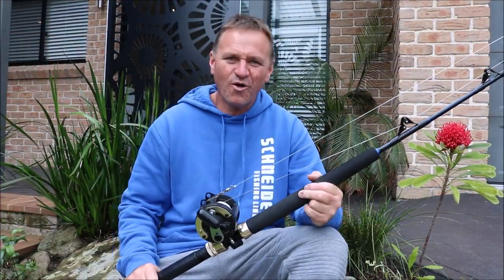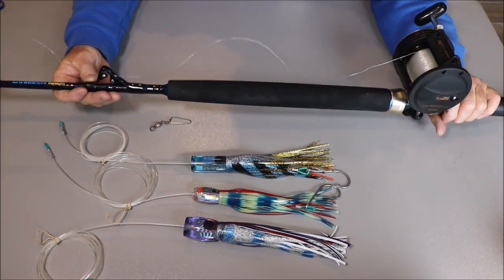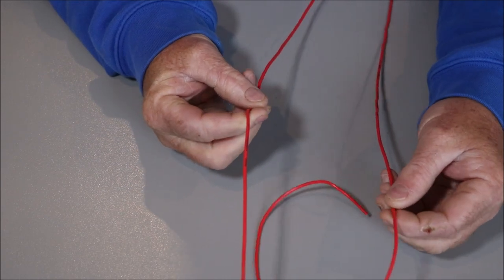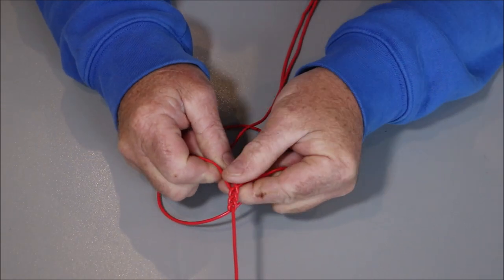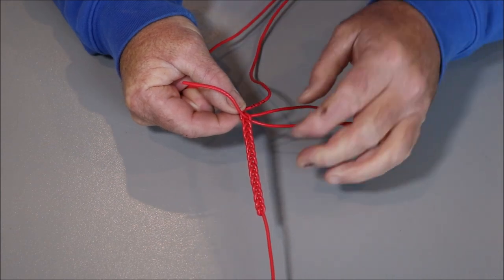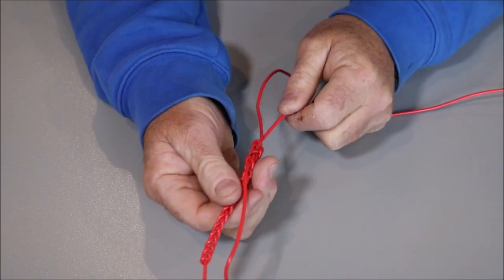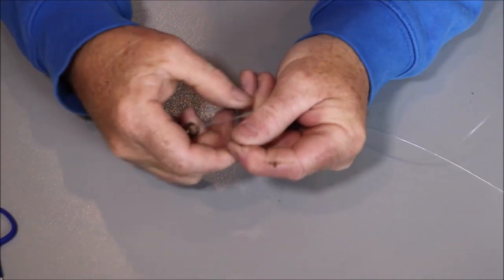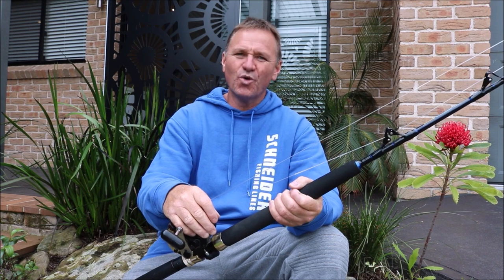How to tie a Fishing Double | Fishing & Cooking | The Hook and The Cook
Scotty Lyons from The Hook and The Cook show you how to tie a Double Plait for Game Fishing, with a little bit of practice you to can tie this simple double that is widely used by game fishos world wide.

Hope you enjoy this video and learn a few tips & tricks along the way.
Thanks Regards Scotty & Paul.